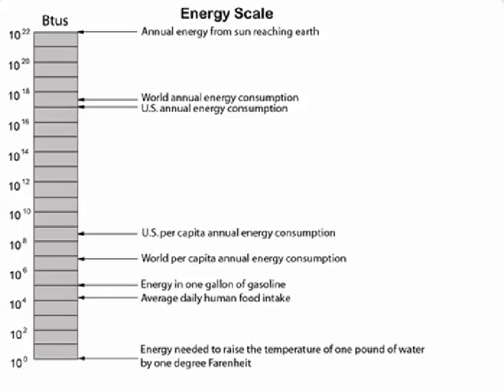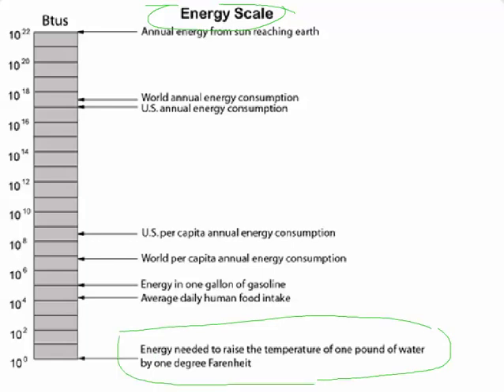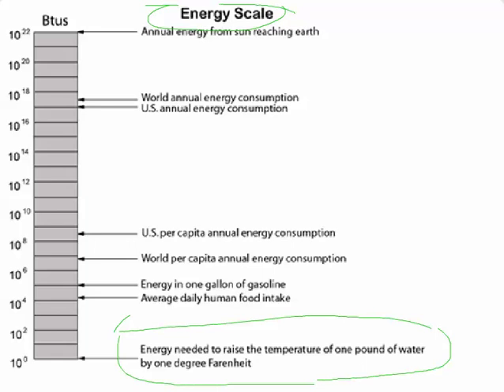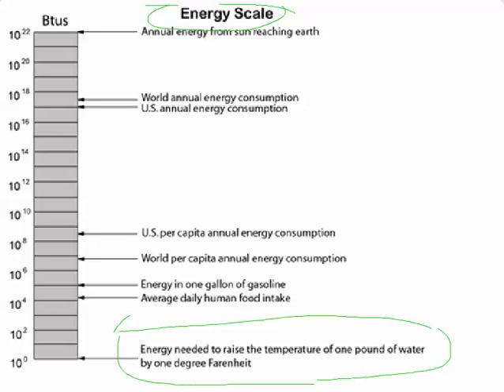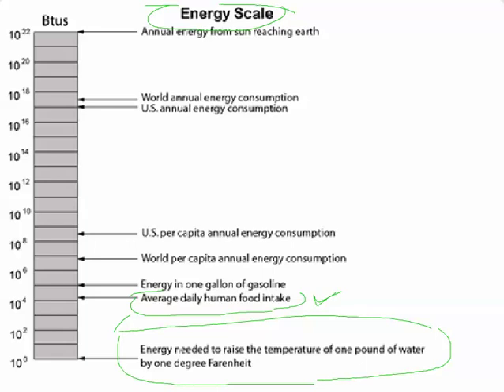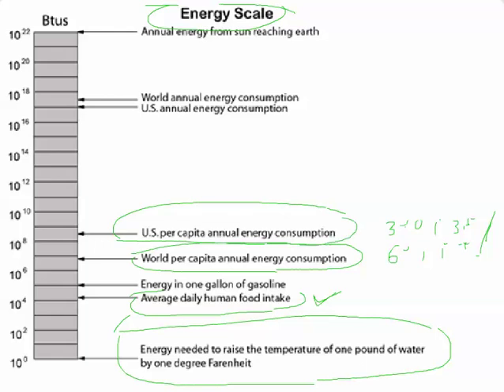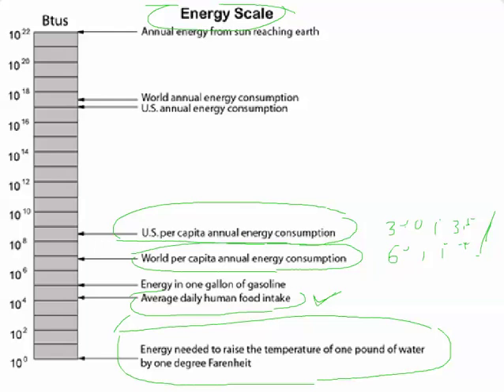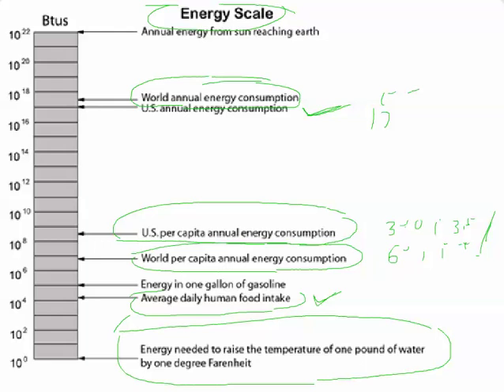EGEE 102_Energy Scale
This video was created for Penn State's EGEE 102 course by Sarma Prisupati with the assistance of the John A. Dutton e-Education Institute